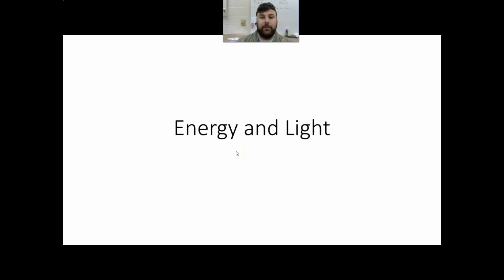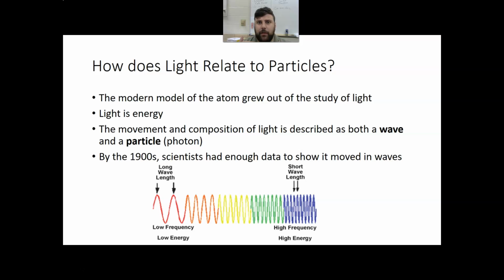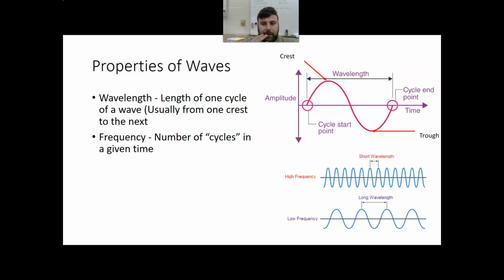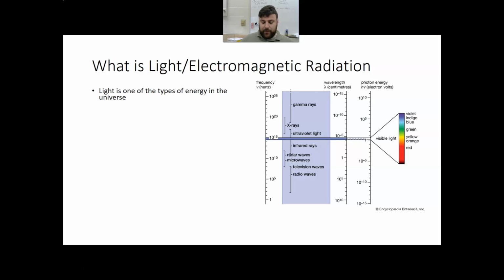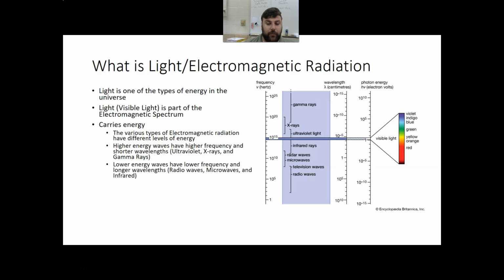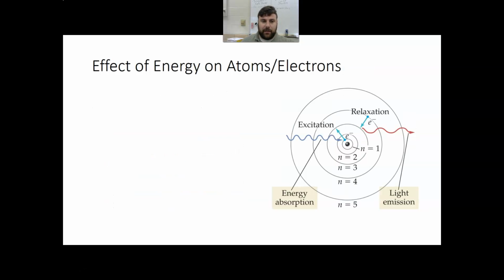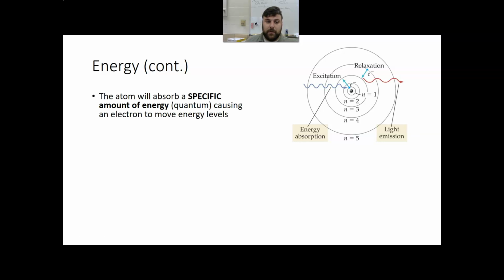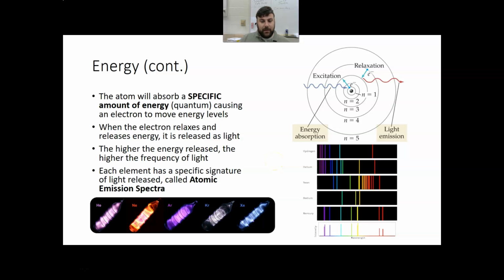Energy and Light